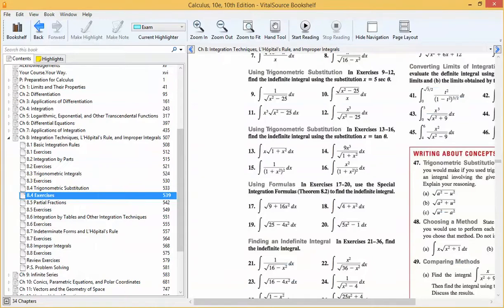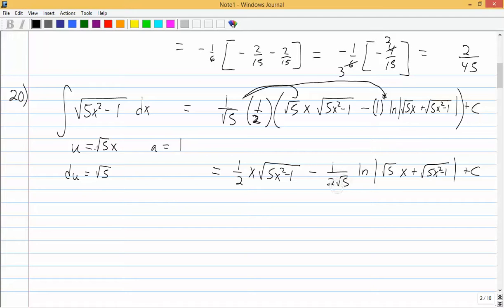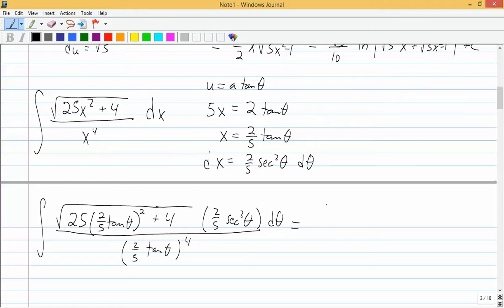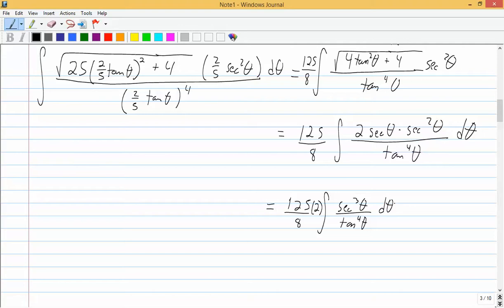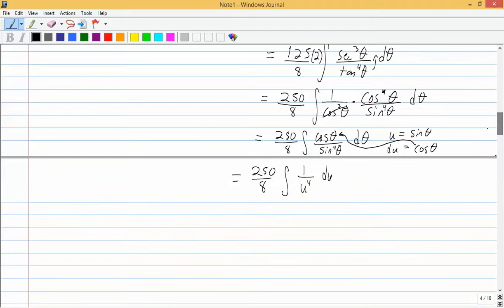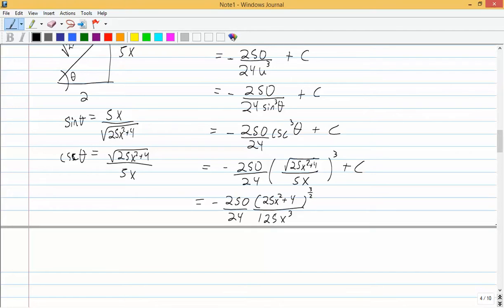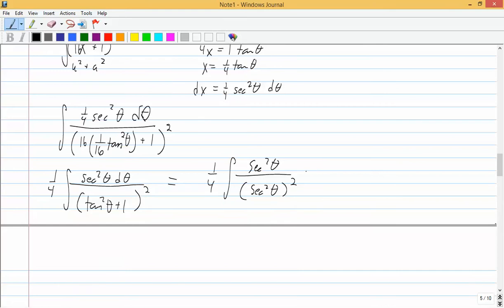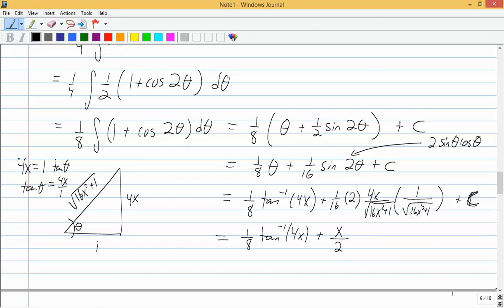Trig substitution part 3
Calculus II: Trig Substitution part 3